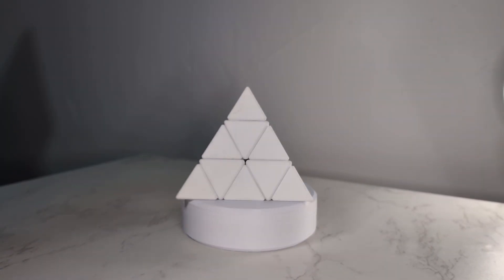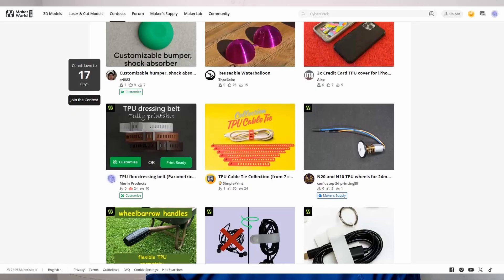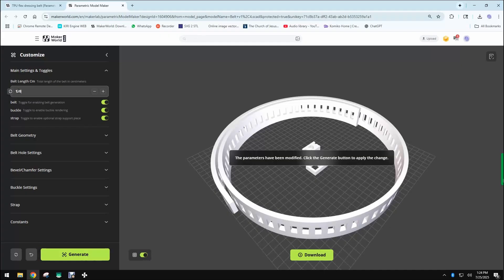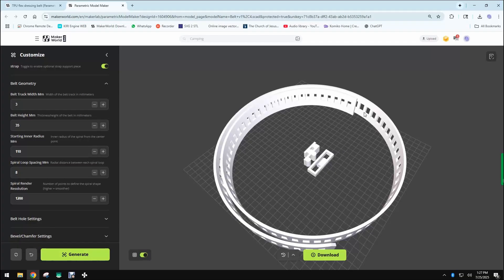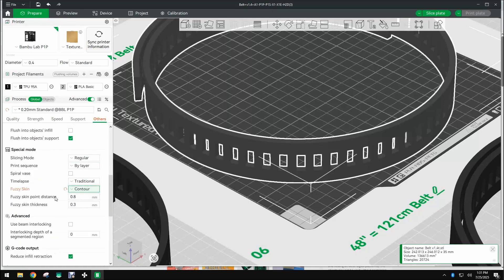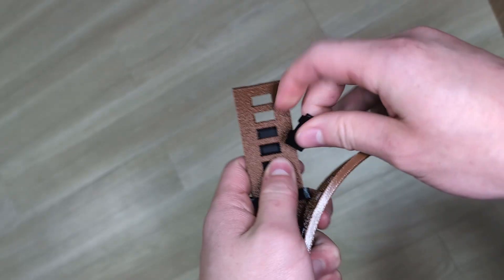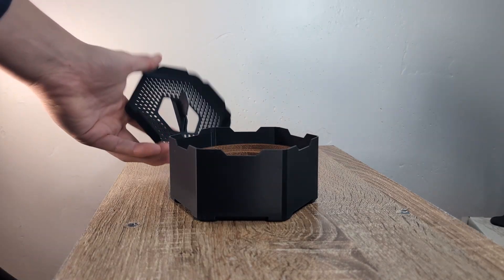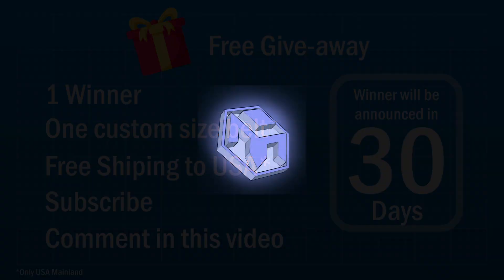I Designed a Fully 3D Printed dressing Belt – Flexible, Stylish, Functional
This is my entry for the Built to Flex contest on MakerWorld. The belt is flexible, stylish, and a great vegan leather alternative. It’s fully parametric, so you can tweak the length, holes, and more in OpenSCAD to make it your own.

📏 Materials used: TPU for the belt, PLA for the buckle.

Time Stamps:
0:00 Introduction
0:18 Hello
1:29 Model
1:46 OpenScad script
3:40 Ready to print profile
4:29 Printing and assembly
5:46 AddOns
6:30 Ending
6:45 Outro